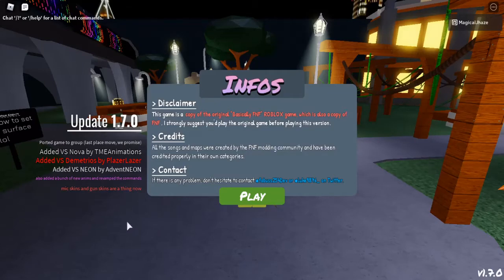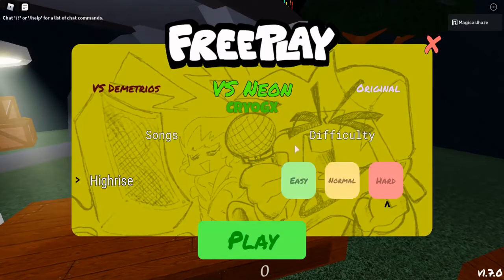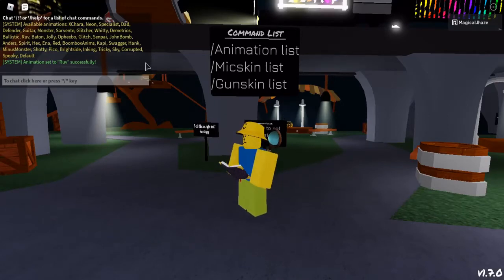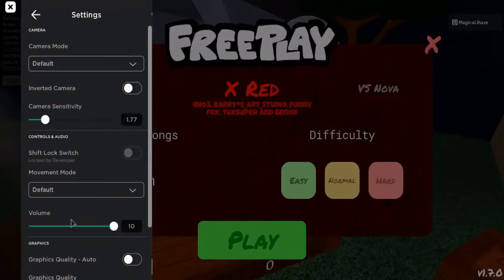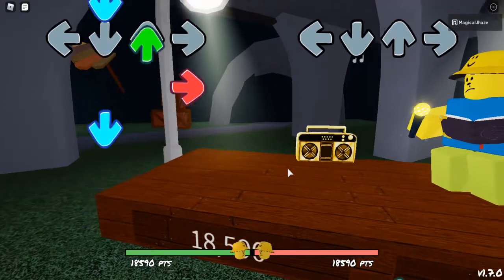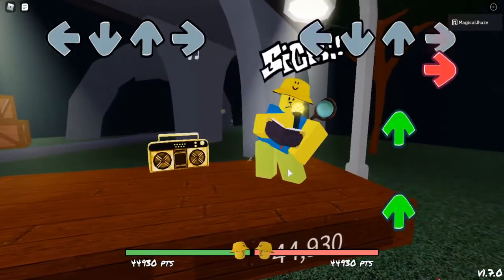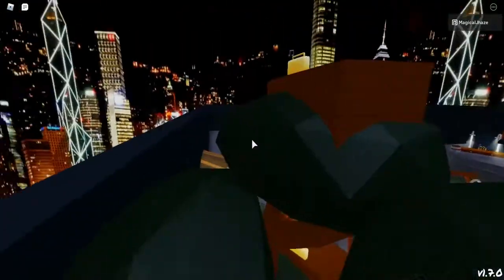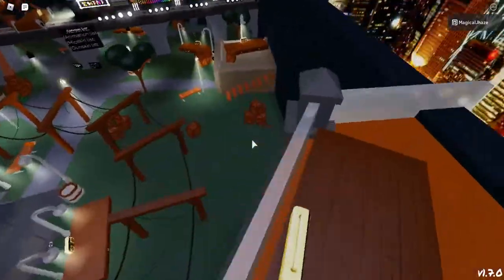Even more fnf got a update Again! (Roblox)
The roblox game Even more Fnf got another update so im here to show everyone what changed and got added!